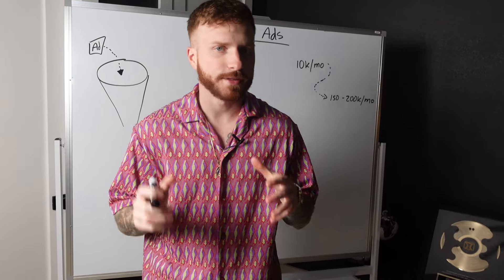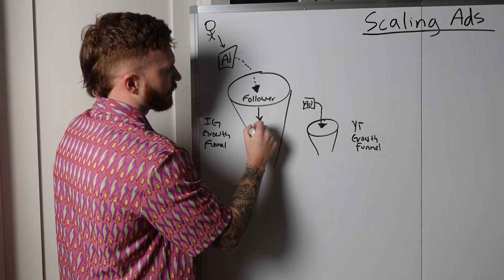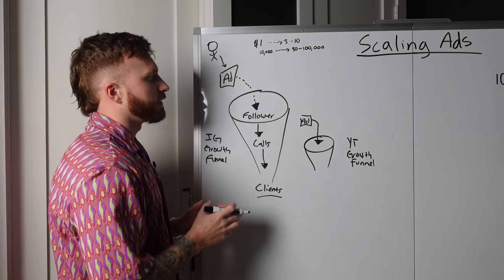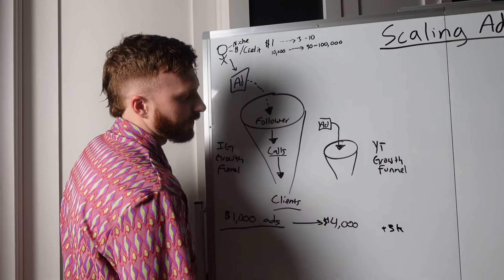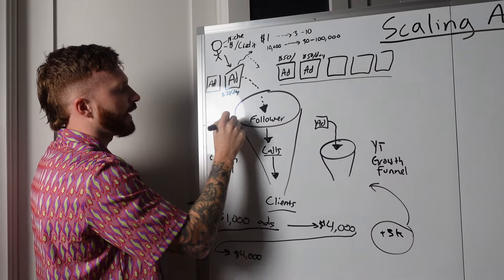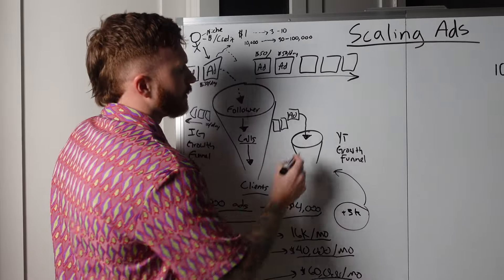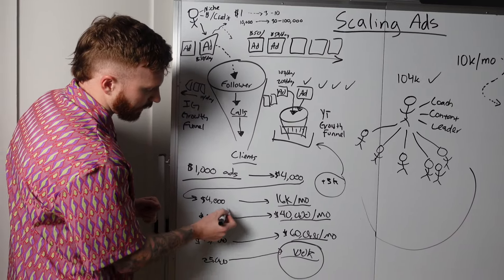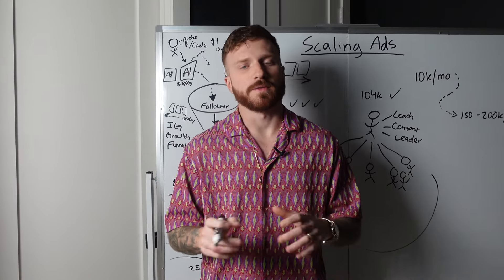How to: Scaling Your Ads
On this channel, we talk about...

- How to start a coaching business
- Coaching business
- Start a coaching business
- How to start an online coaching business
- How to start a life coaching business
- Building a coaching business
- Starting a coaching business
- How to start a coaching business online
- Grow your coaching business
- SMMA
- Social media marketing agency
- Digital Marketing
- Online Coaching
- Consulting
- Digital marketing agency
- How to get SMMA clients
- High ticket sales
- Entrepreneurship
- High ticket clients

YO! Just a heads up – while these testimonials are inspiring, I want to be crystal clear: I can't guarantee you'll achieve the exact same results. Success depends on your individual effort, dedication, and your unique business situation. I'm here to share valuable insights, but I don't promise specific outcomes.